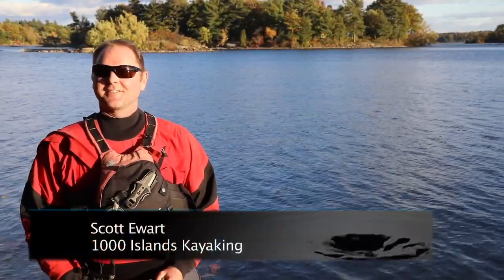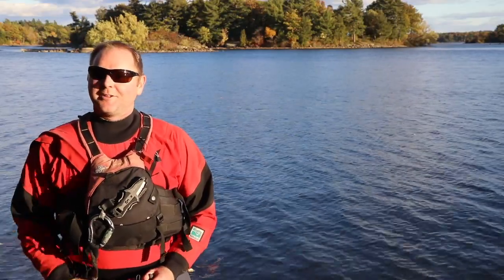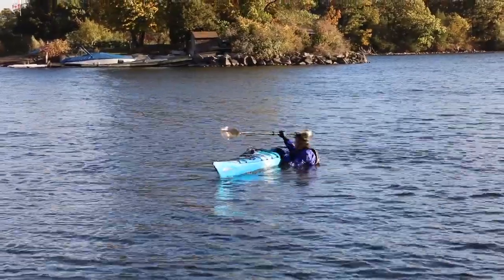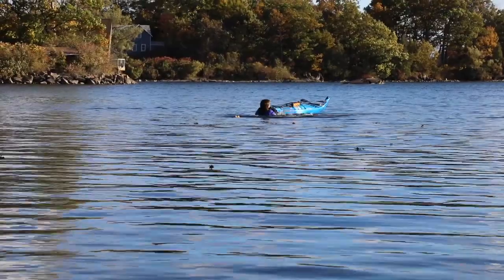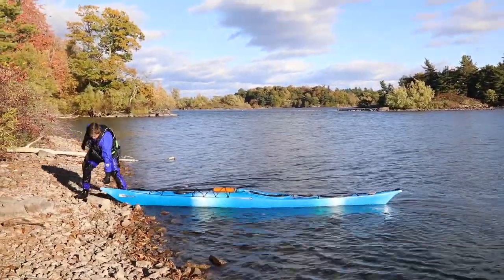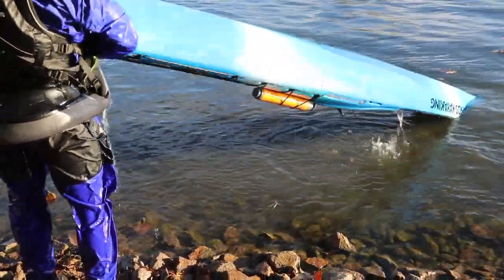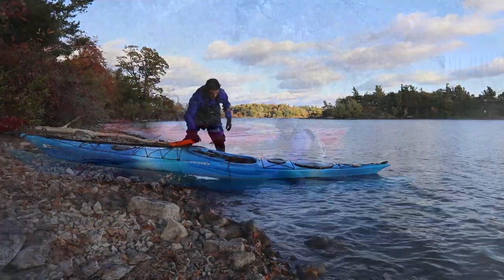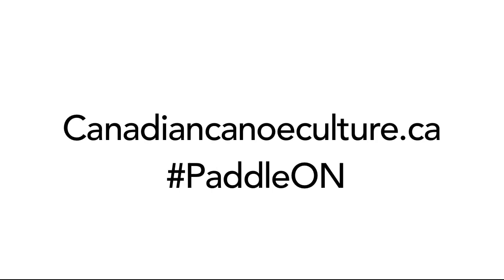How To Empty A Flooded Kayak | Instructional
Fear no rollover. Use these tips to empty the water from your kayak if you ever rollover.